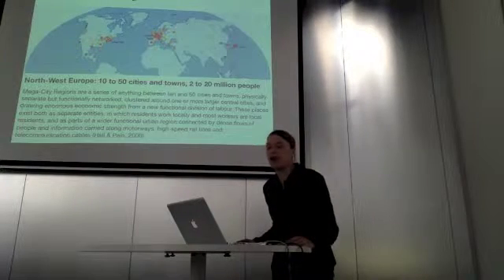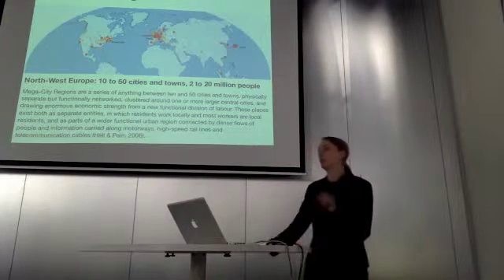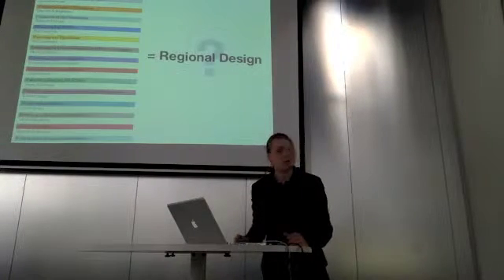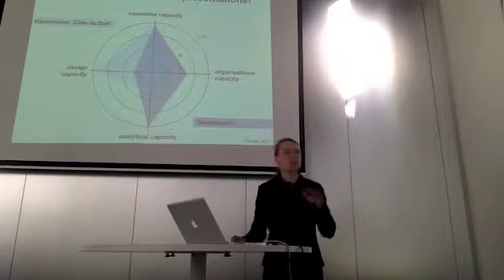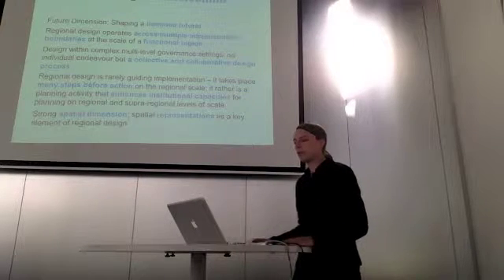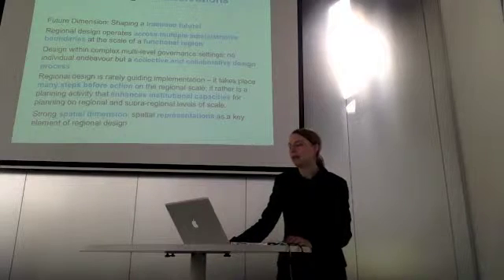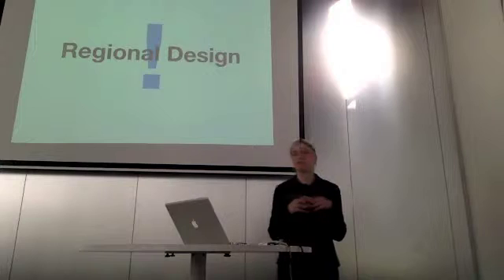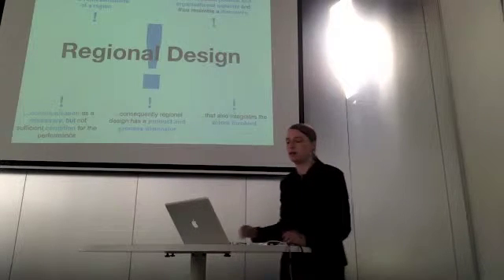Agnes Förster on regional design as a communicative planning practice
Agnes Förster (TU München) speaking at Spatial Planning and Strategy Seminar at the Department of Urbanism, TU Delft, 19 Feb 2015.

Topic: Regional design as a communicative planning practice - Approaches to its performance.